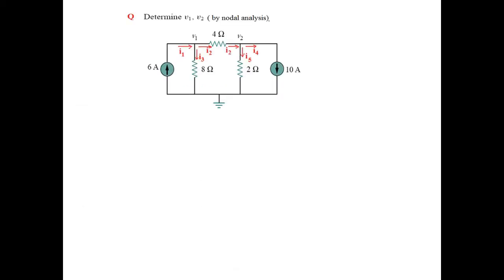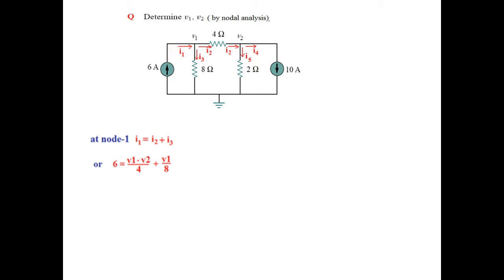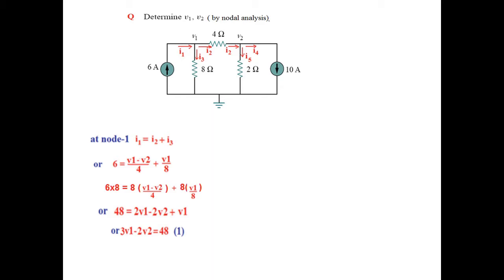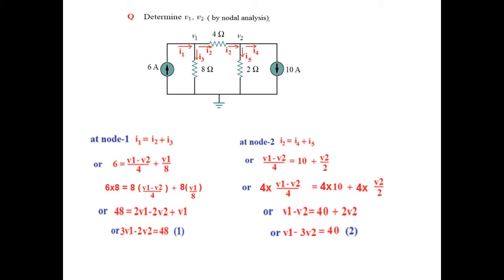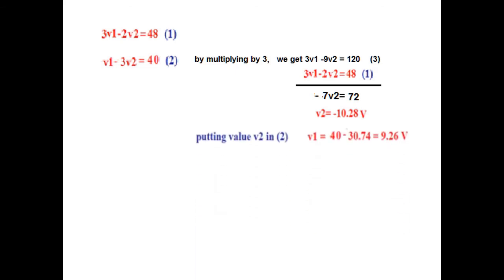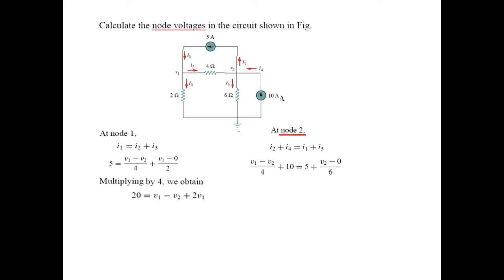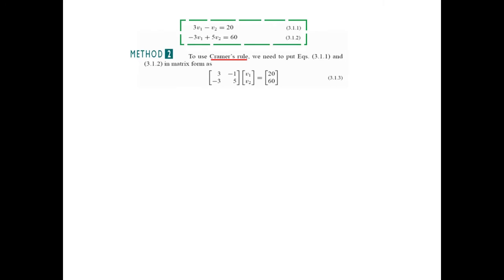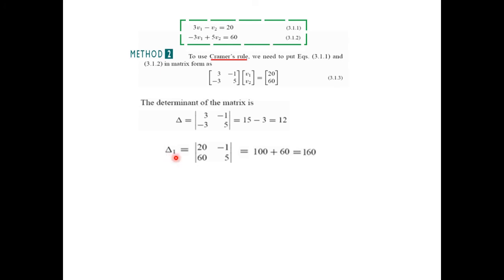(English)LCA || Example & Practice 3.1 || Nodal Analysis || Calculating Node Voltages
(English)  Example 3.1 || Practice Problem 3.1 || Fundamentals of Electric Circuits (Alexander & Sadiku ) ||
  Example 3.1 : Calculate the node voltages in the circuit shown in Fig. 3.3(a)